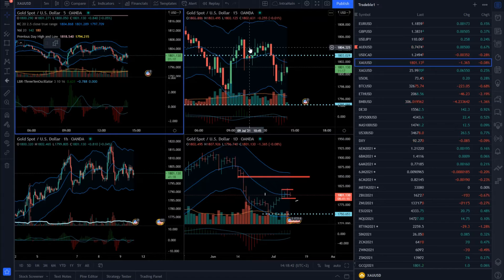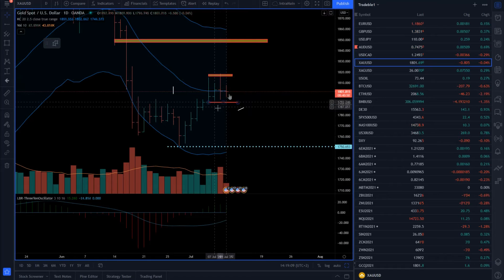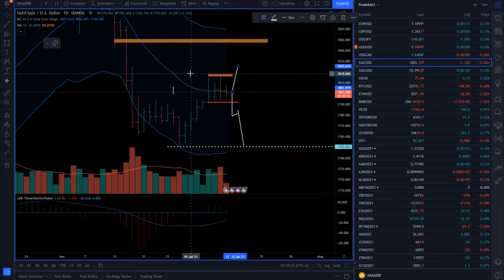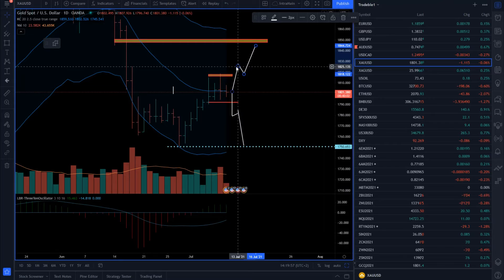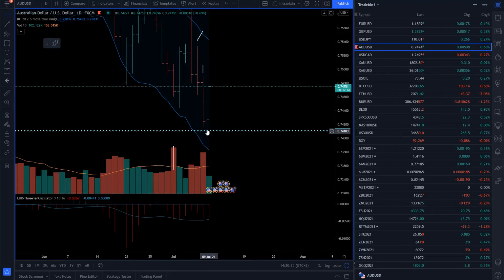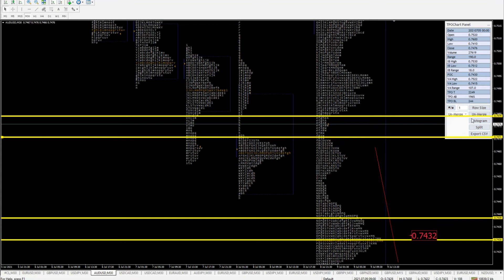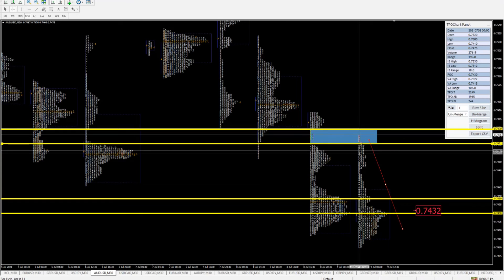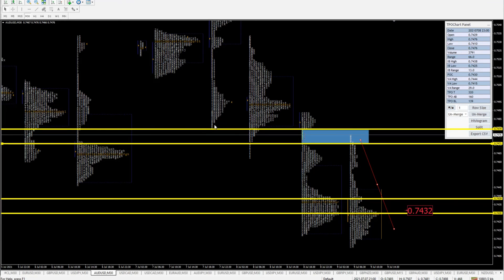Forex forecast 07/09/2021 on Gold and AUD/USD from Petar Jacimovic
00:06 Today’s analisys –  Gold and AUd/USD
00:13 Gold
01:37 AUD/USD